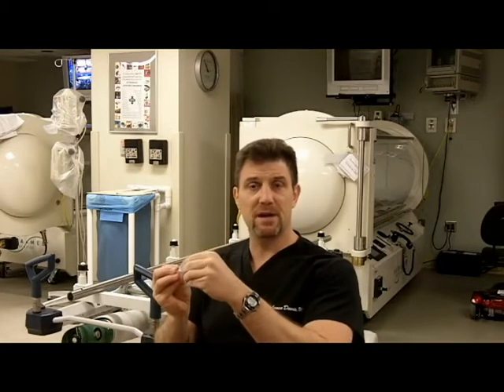Dive Medicine Module 2. Non-HBO Indicated Dive Complications. Emergencies.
Dr Lance Davis discusses pneumothorax and pneumomediastinum.